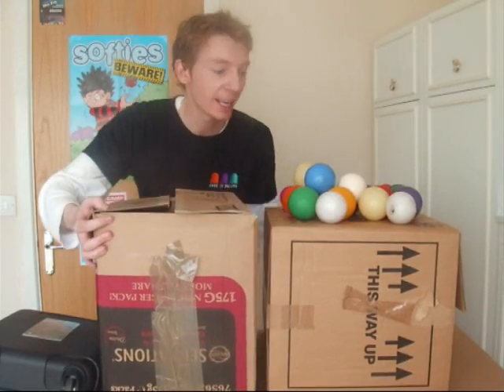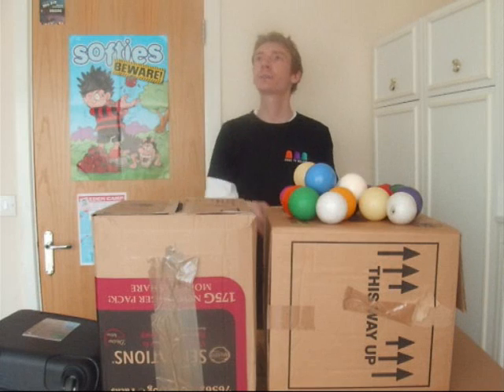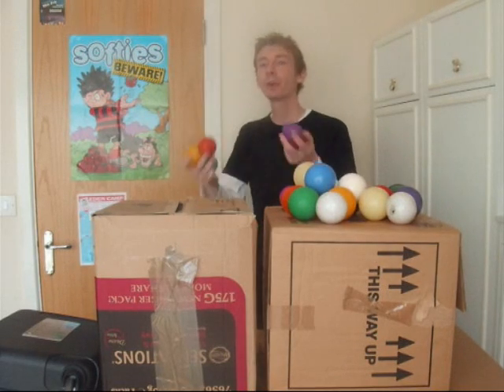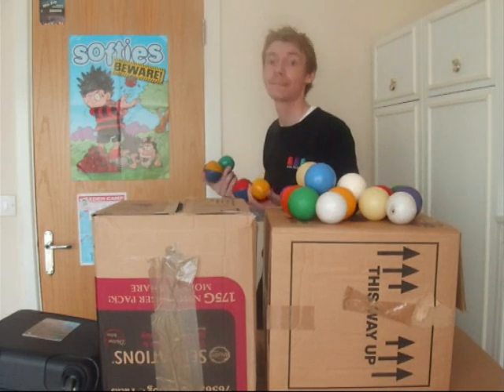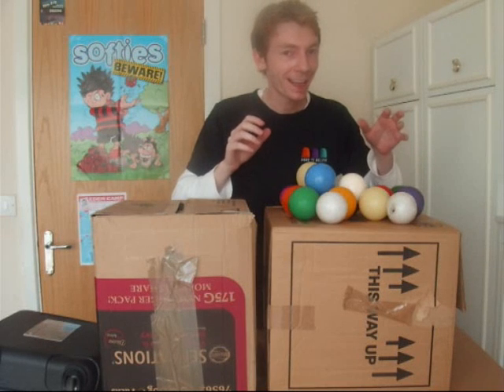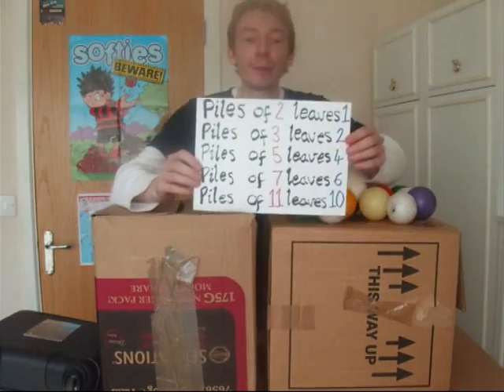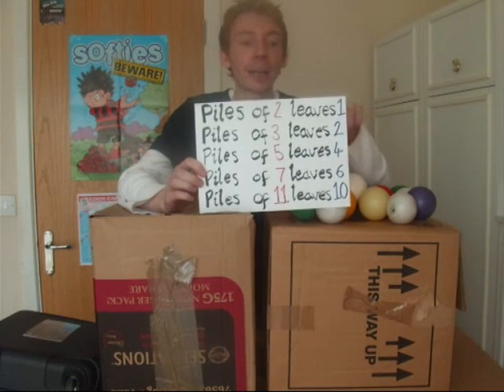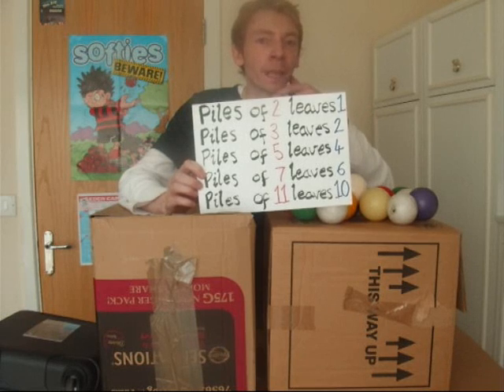A Maths Puzzle: Balls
and DeeDoubleYou81 for the puzzle.

If I put my juggling collection into piles of 2 I have one juggling ball left over.
If I put my collection into piles of 3 I have 2 left over.
If I put my collection into piles of 5 I have 4 left over.
If I put my collection into piles of 7 I have 6 left over.
If I put my collection into piles of 11 I have 10 left over.

Have many juggling balls do I own? Is there only one solution?